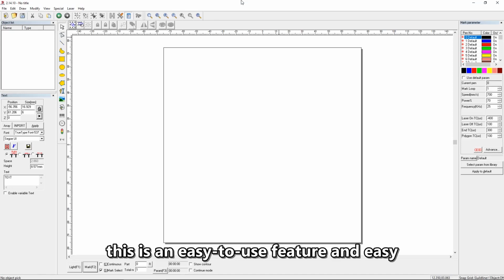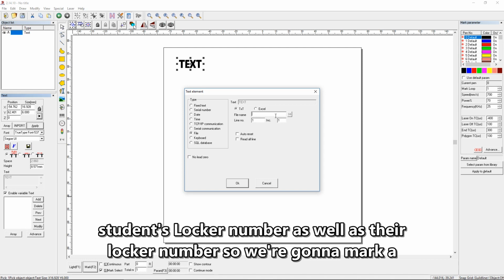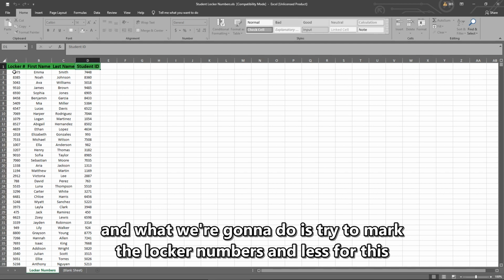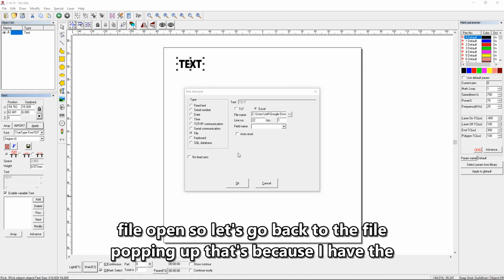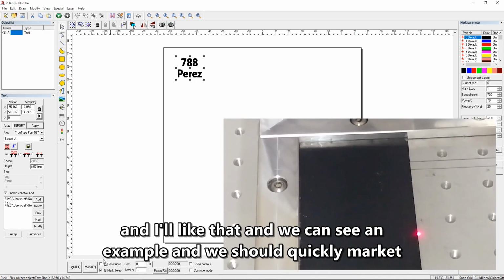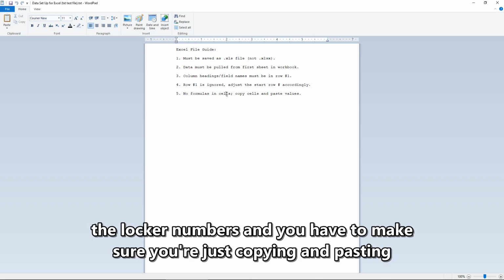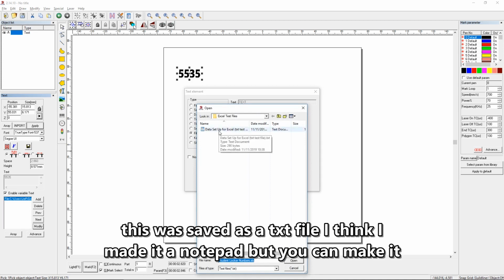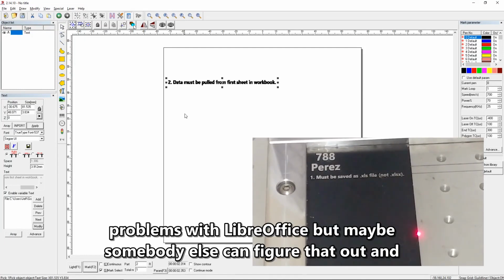2 06 EZCAD2 How to Pull Data from Excel for Laser Marking 1080p